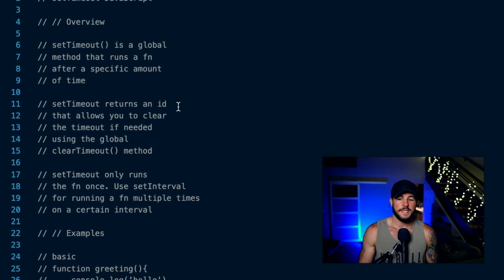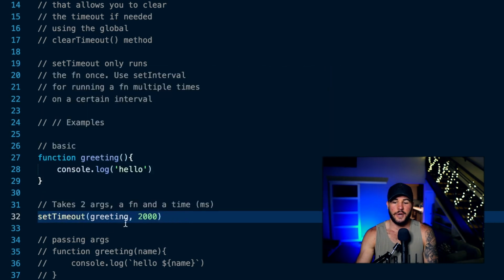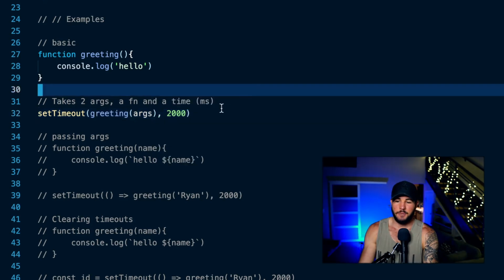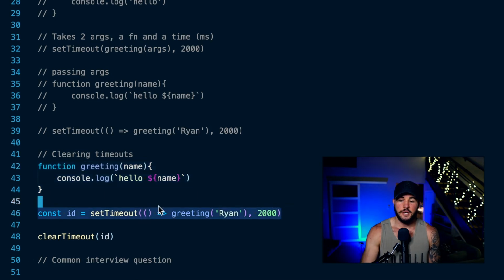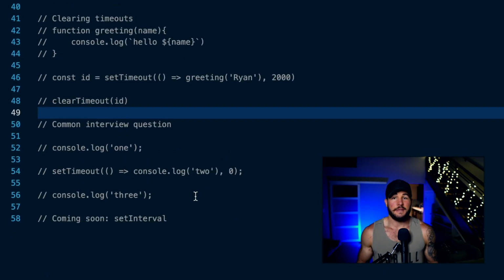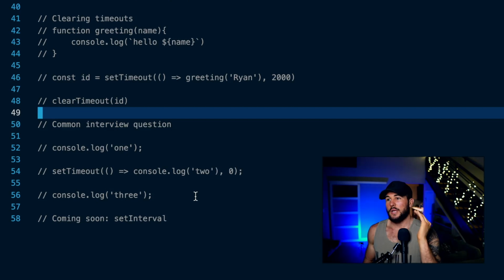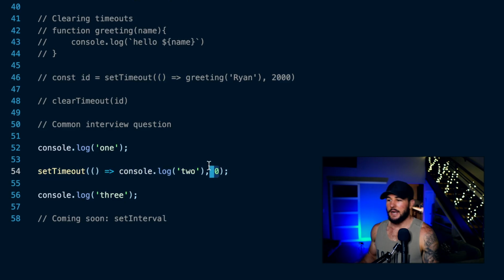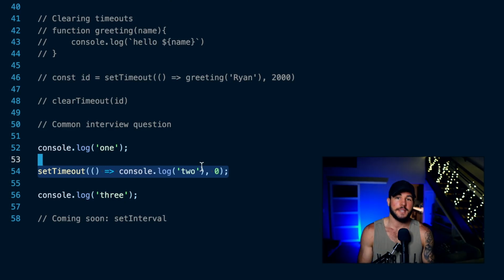What You NEED To Know About setTimeout In JavaScript